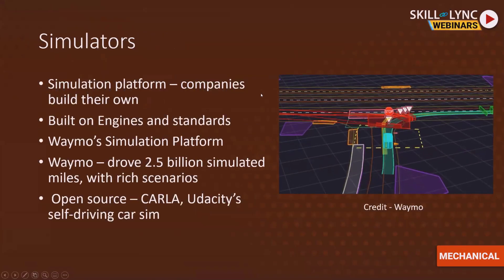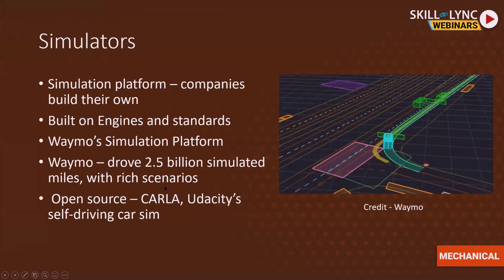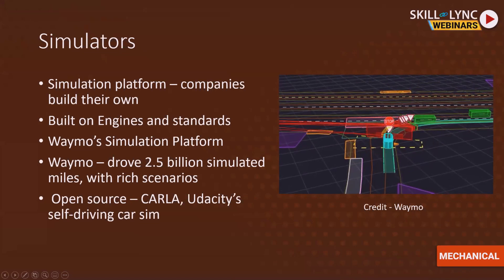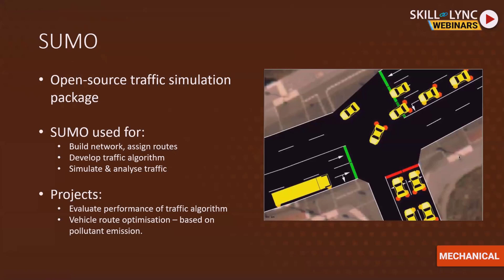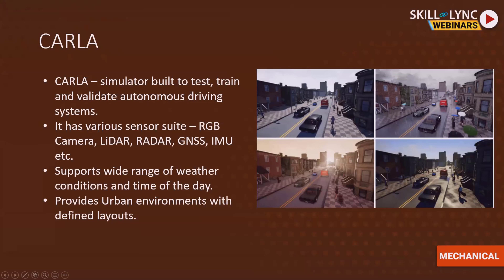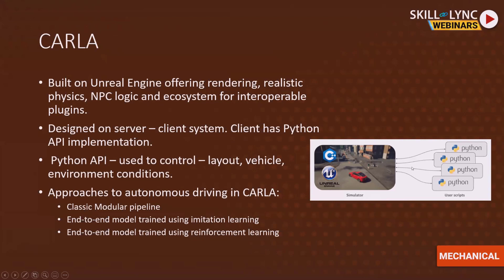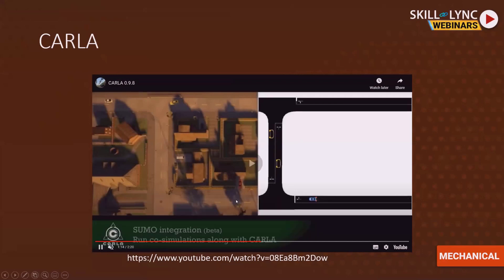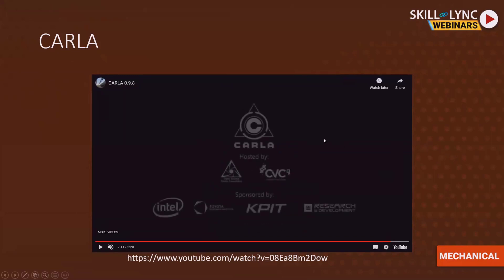Simulators used For Autonomous Driving Systems (part - 2) | Skill-Lync | Workshop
Out instructor discuss the simulators used for autonomous driving systems. We go over the various areas of development in this domain, benefits of the simulation, standards, simulators, and the various career choices.

About Skill-Lync

1. Skill-Lync is an e-learning platform for Engineering students with 1000+ positive reviews on Google.
2. Learn industry-oriented technical skills.
3. Work on 15+ Industry oriented projects. Create a strong profile that will help you get recruited.
4. Have a look at the profile of a student of ours
5. Attend live video conferencing support sessions every week.
6. Interact with industry experts and Skill-Lync support team 24/7 to get your doubts clarified
7. Get recruited with help from our placement assistance team.